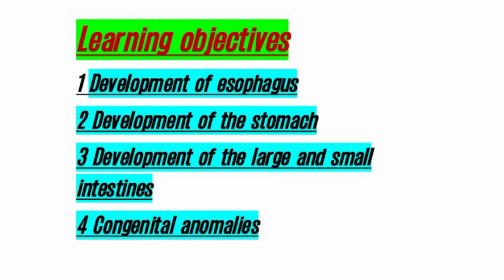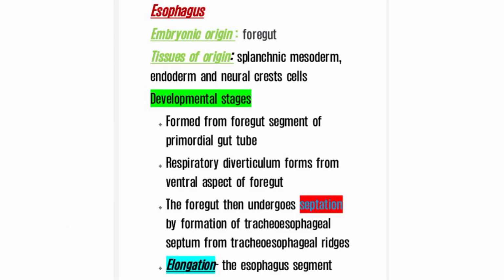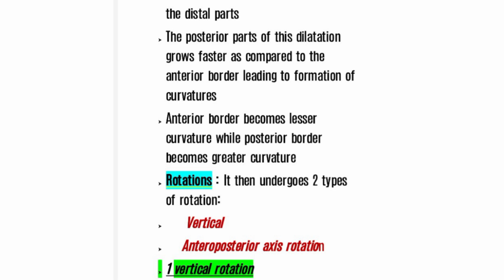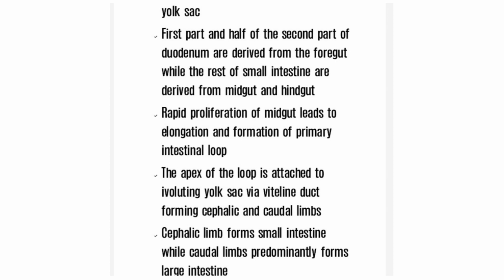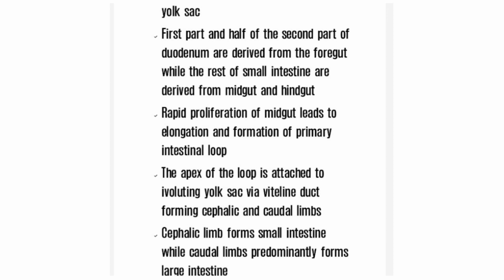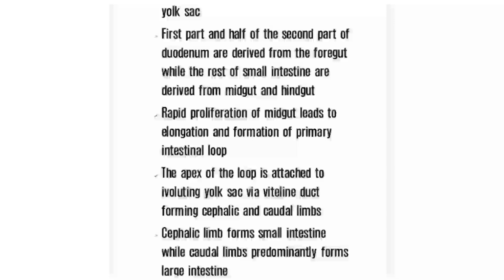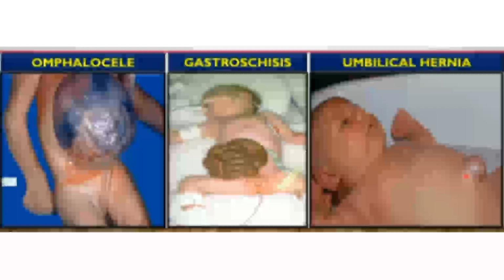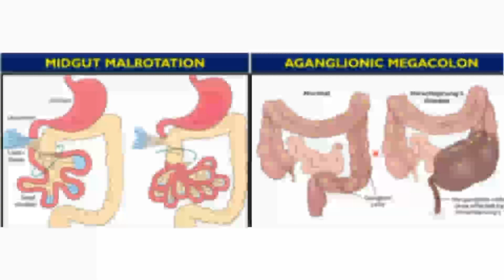DEVELOPMENT OF GIT ( EMBRYOLOGY OF GIT) AND ITS ANOMALIES)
Developmental stages of esophagus,stomach,large and small intestine and congenital anomalies